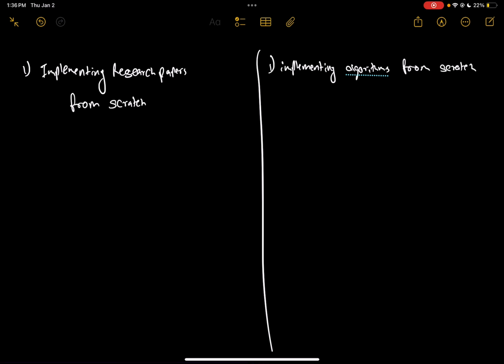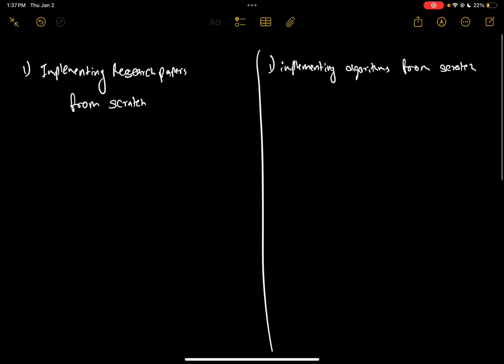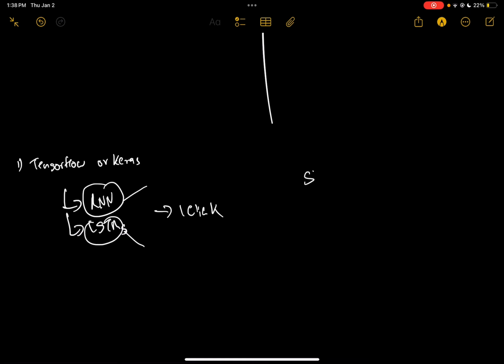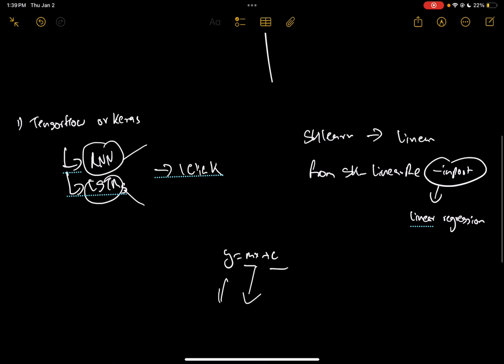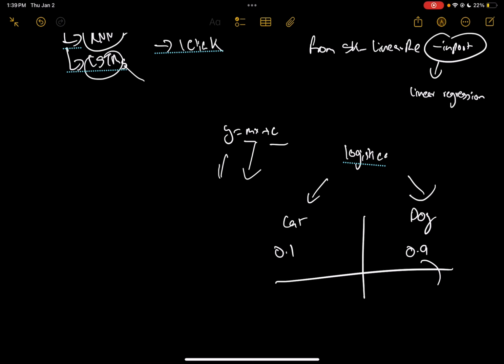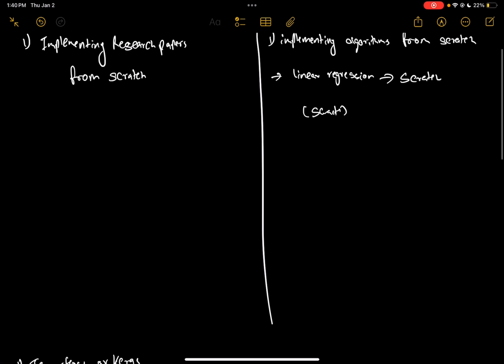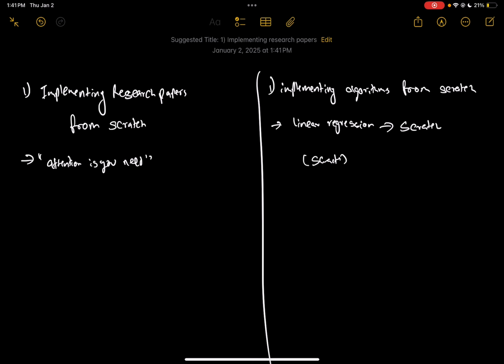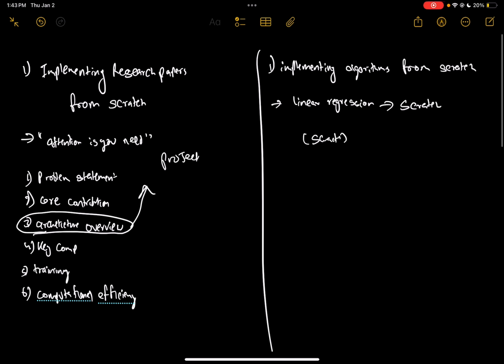My Channel Update for 2025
A very warm and happy new year to all. This year I have planned few content that I’ll like to create a post.